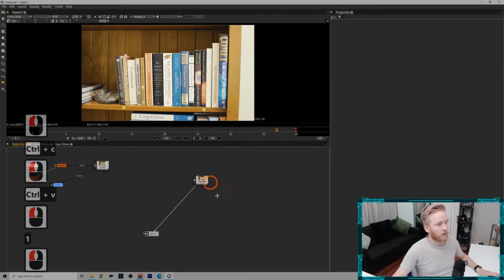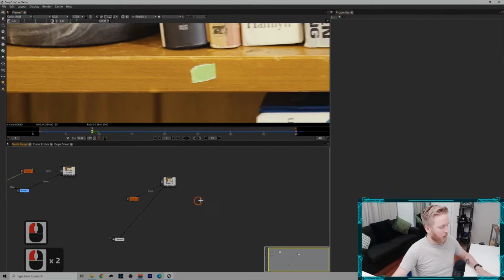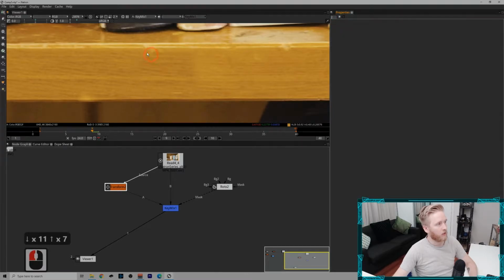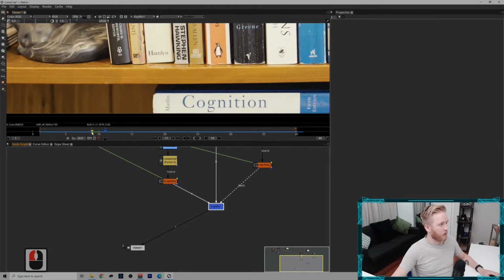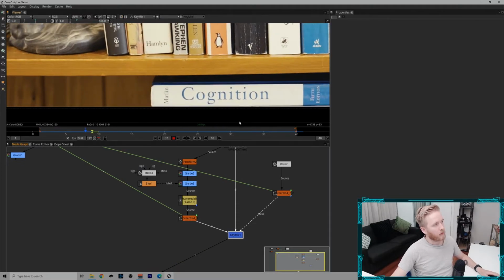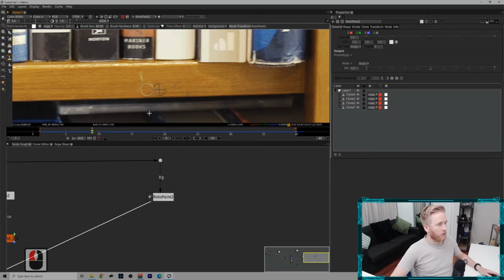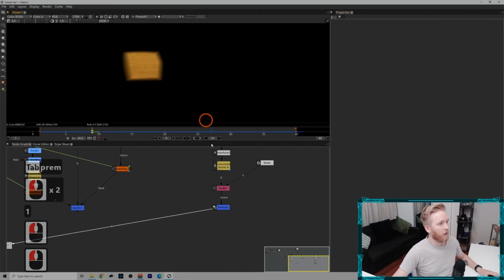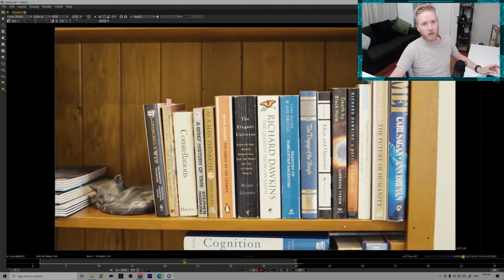How to do VFX Paint | Marker Removal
Learn the most fundamental paint technique that's applicable in any VFX software. This video is part of a learn Natron YouTube course, playlist here:

Natron Series Course Outline:
Ep1: Introduction and GUI overview
 - Node Menu and side menu
 - Top menu
 - Invisible Setting node
 - User settings (shift + s)
 - Node graph
 - Viewer
 - Nodes being a tools/settings container

Ep2: Key framing
 - Keyframe state on and off and note expressions
 - Using the viewer timeline and dope sheet to spot keyframes
 - Animate a colour wheel to bounce
 - Using the curve editor

Ep3: Tracking
 - Tracker node
 - Point track
 - Copying track to transform node
 - 4 point track and corner pin
 - Linked vs unlinked
 - Using corner pins to do quick roto

Ep4: Channels and Premultiplication
 - RGB
 - Alpha channel
 - Premultiplication

Ep5: The Merge node
 - Quick explanation of A over B
 - Over, under, max, screen, mask, stencil, difference, minus
 - How to see the math for the others

Ep6: Marker removal
 - Paint clean frame
 - Transform offset
 - Corner pin
 - Switch matte

Ep7: Basic Compositing
 - Text Element
 - Apply corner pin
 - Make cast shadow

Ep8: Rendering
 - Movie files vs image sequences
 - Common file types; exr, mov
 - Render settings: channels, path, hash, frame range, unpremultiplied
 - Babying the render
 - Checking the render